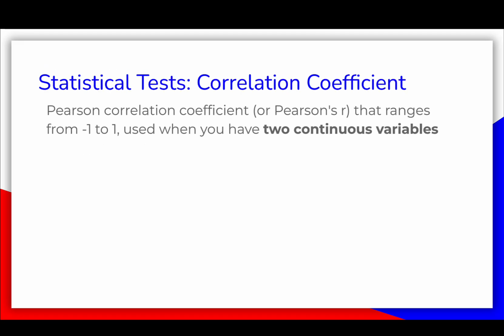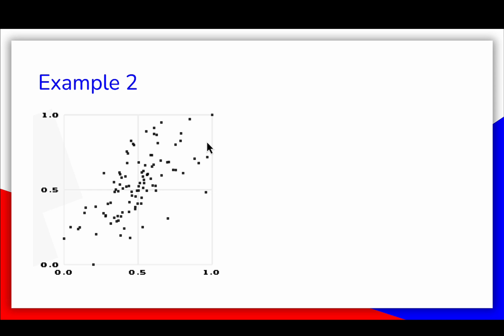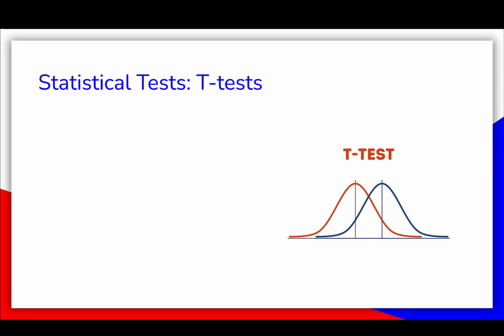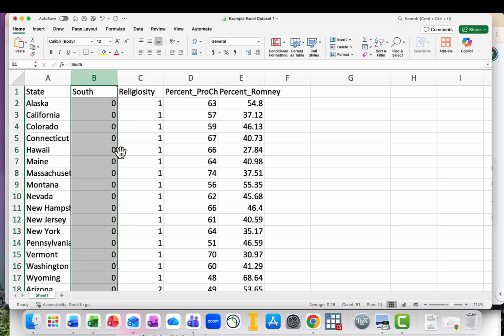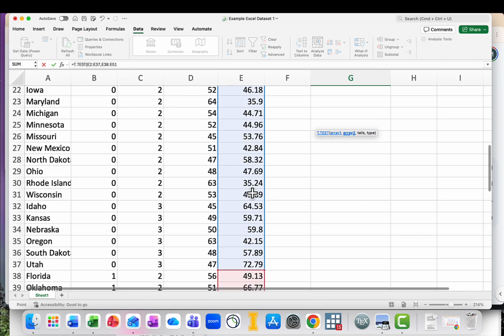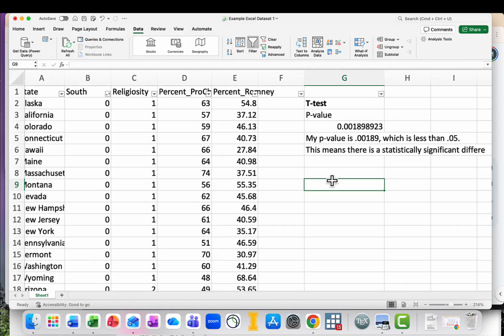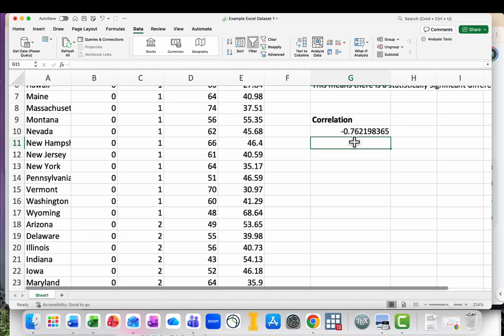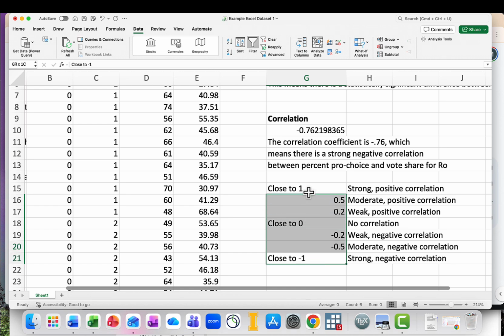POLS 2350 Week 12 - T-tests and Correlations